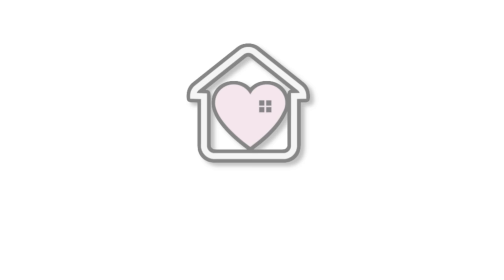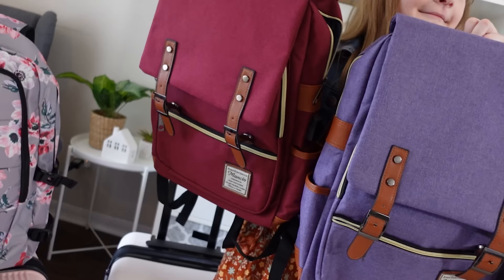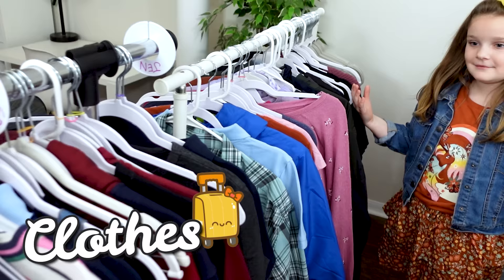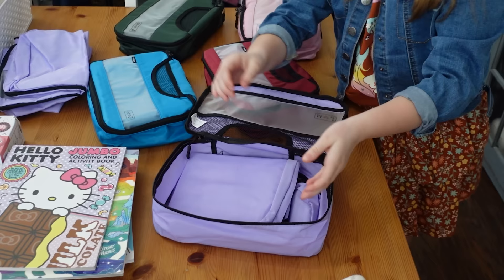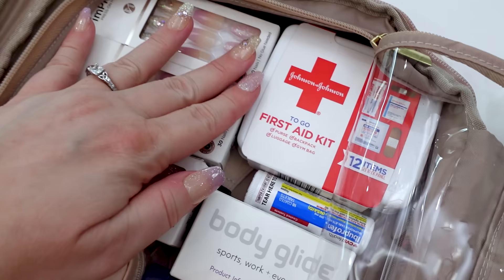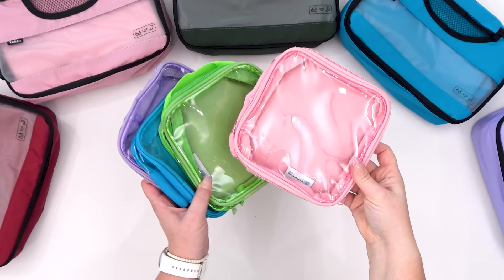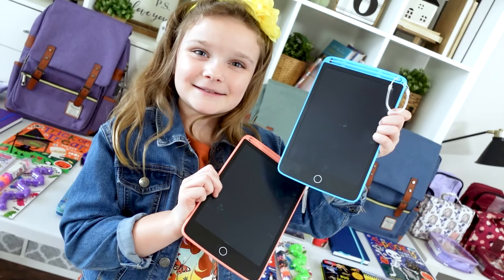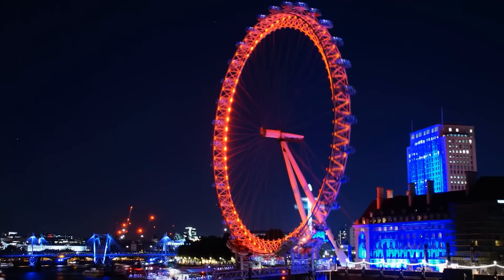Packing for 4 KIDS (Carry-On ONLY) SNACKS & ACTIVITIES + mystery location *REVEALED*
I'm packing for 4 KIDS (Carry-On ONLY) for their first international trip ever! In this video, I'll be sharing what I'm packing for snacks and activities on the plane, PLUS I'm also sharing how keep all the clothes and toiletries organized.

Dip/sauce container

Mailing address:

8297 ChampionsGate Blvd suite 302